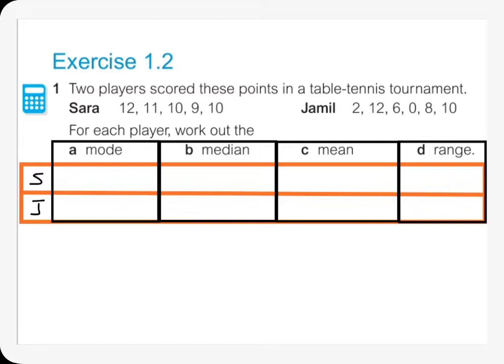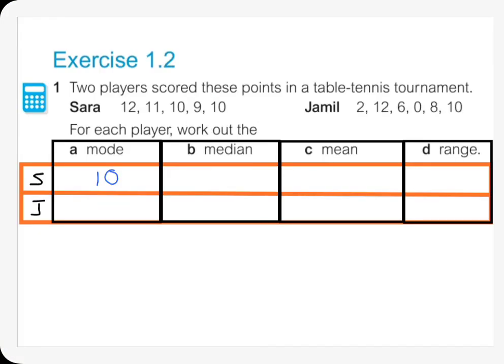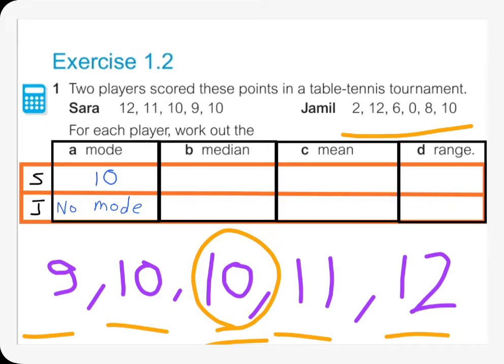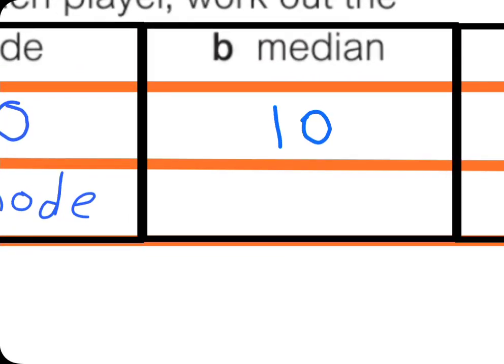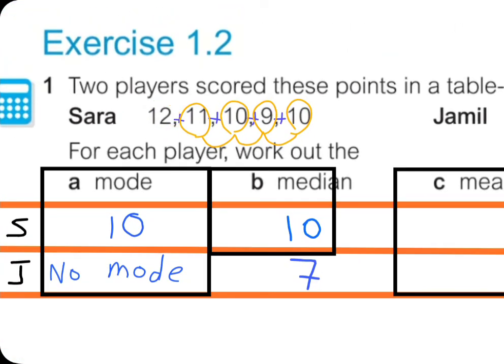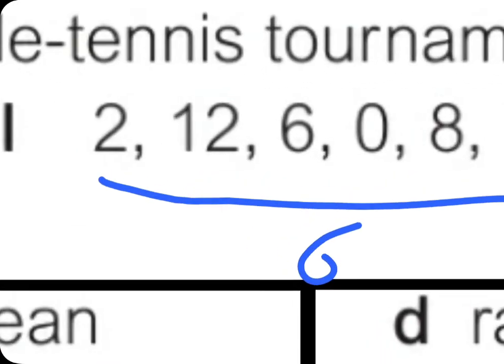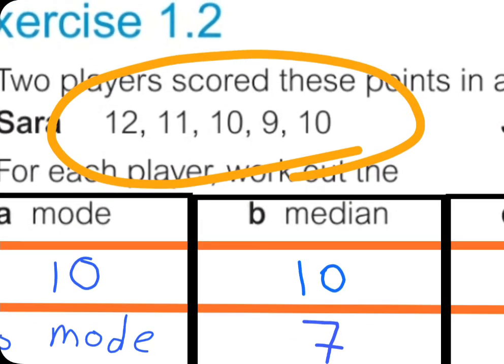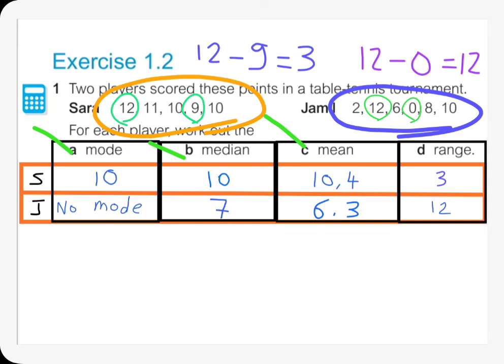1.2 Statistics (mode, median, mean, range)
1.2 Average and range